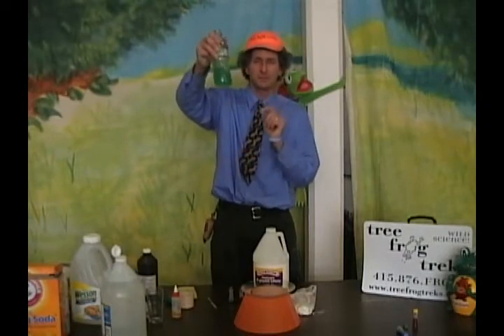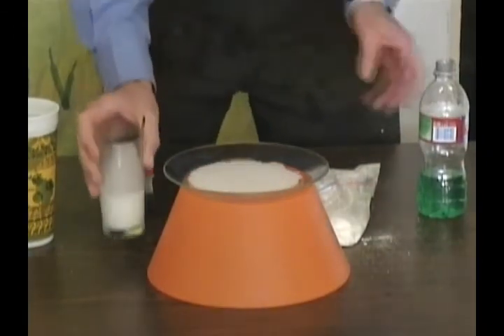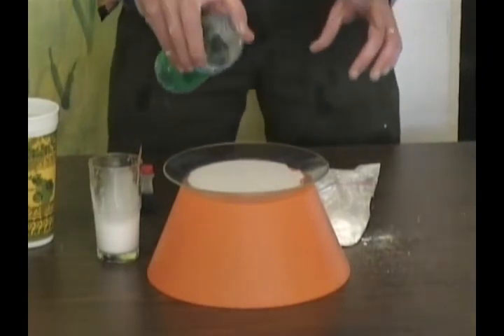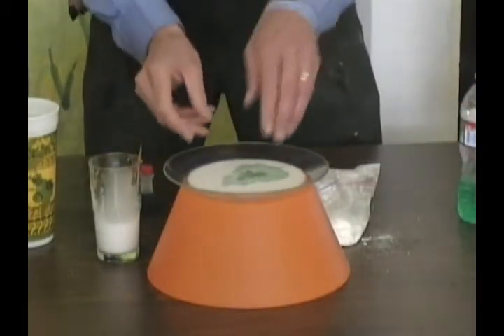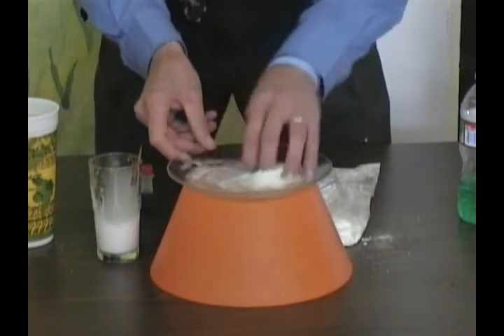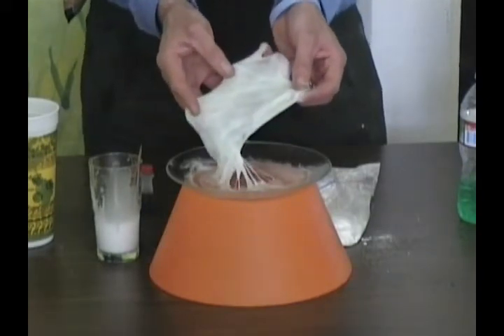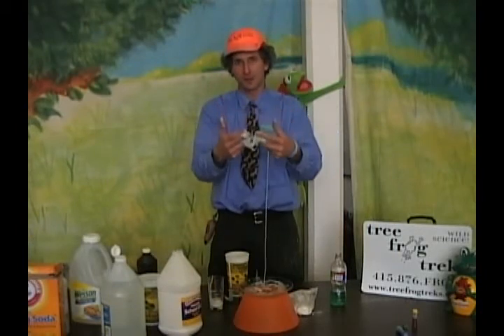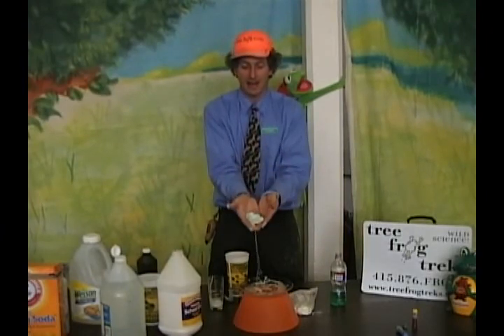How to Make Frog Skin (or Gak)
Tree Frog Treks founder Chris Giorni, aka Mr. Science, describes and demonstrates how to make gak or as we like to call it "frog skin."